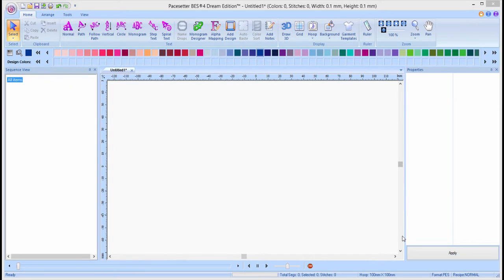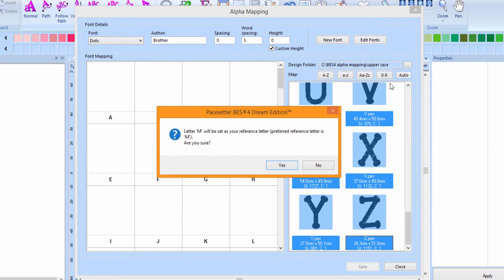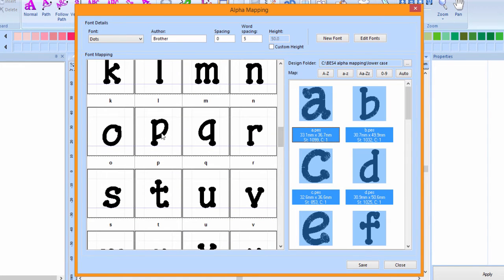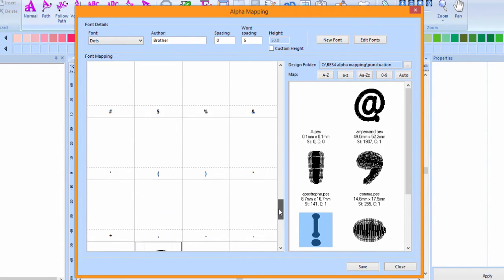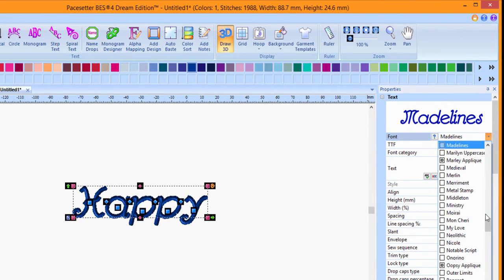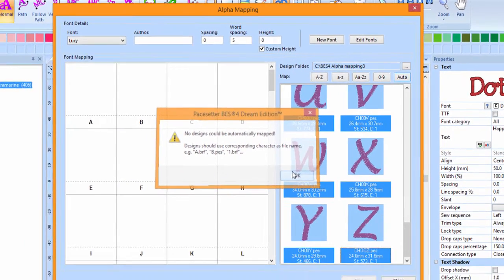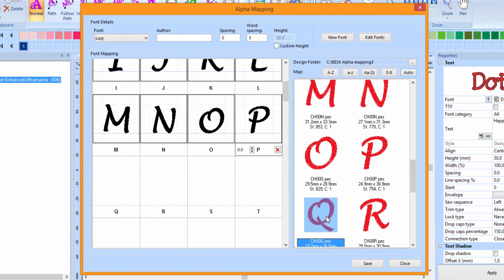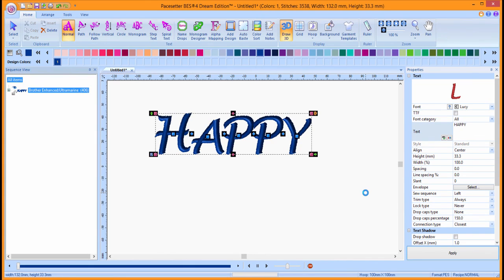BES4 Dream Edition Feature: Alpha Mapping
BES®4 Dream Edition™ is an embroidery software that makes personalization easy! Perfect for your lettering, monogramming, customization, and appliqué projects.

In this video, check out the Alpha Mapping feature of BES®4 Dream Edition™.

What is Alpha Mapping?
Alpha Mapping is when you add fonts that you have in your computer to the BES®4 Dream Edition™. Once you have mapped a font, you will be able to select it within the software and type on your computer’s keyboard as you usually do to type with this font.
No longer will you need to add these font files one letter at a time as embroidery files. What a time savings!

Some features you will learn in this video:

*    Adding fonts from your computer to BES®4 Dream Edition™
*    How to adjust letters along the baseline as you add them
*    Using the Auto feature of the Alpha Map chart
*    Manually adding letters to the Alpha Map chart

You can now create designs with PC software and transfer them directly to your machine or save them to a USB Stick. You can also edit your designs from your PC or Mac laptop, tablet or mobile device with the simplified version of BES®4 and so much more!

BES4 Dream Edition™ Software